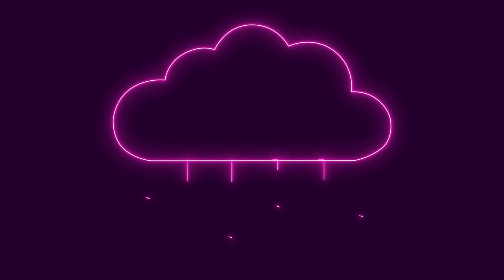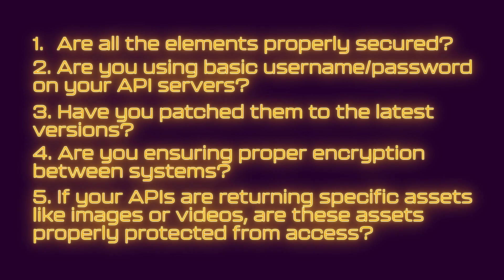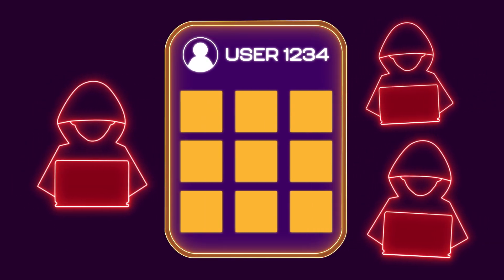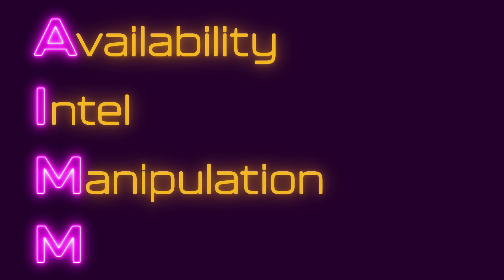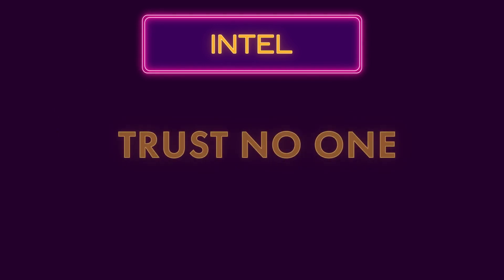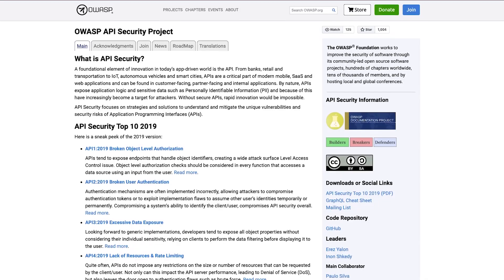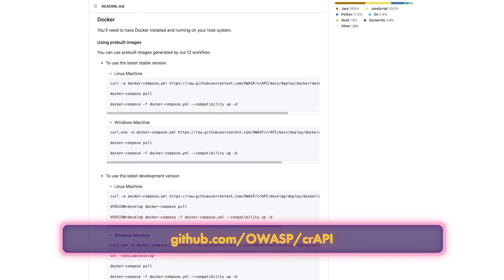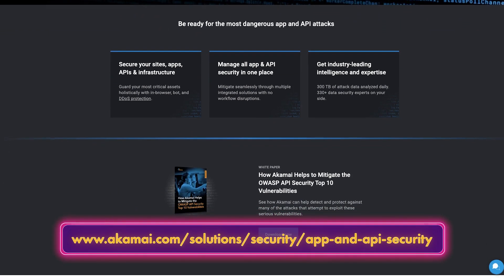The Best Way to Manage Your APIs | Threats and Solutions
In this fourth and final episode of Fundamentals of API Security, Mike covers common API Management threats including Improper Asset Management, and Insufficient Logging and Monitoring, which can cause a challenge when managing your APIs. With the series coming to a close, Mike also offers a summary on all Fundamentals of API Security.

Chapters
0:00 - Introduction
0:29 - Security Misconfiguration
2:30 - Improper Asset Management
4:36 - Insufficient Logging and Monitoring
6:16 - Recap
8:25 - Resources
9:53 - Conclusion

New to Linode?

Product: Linode, Akamai, API Security; Mike Elissen;